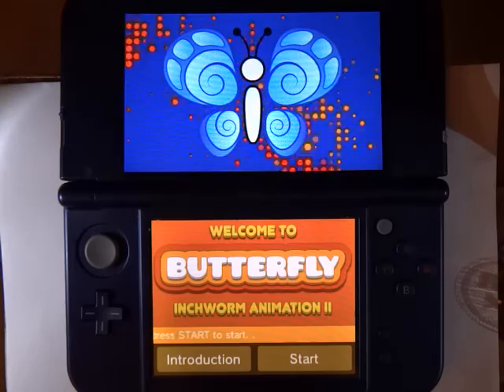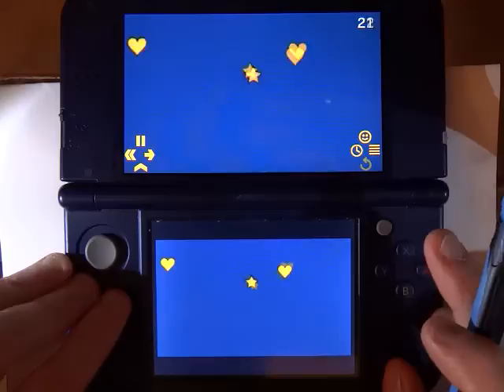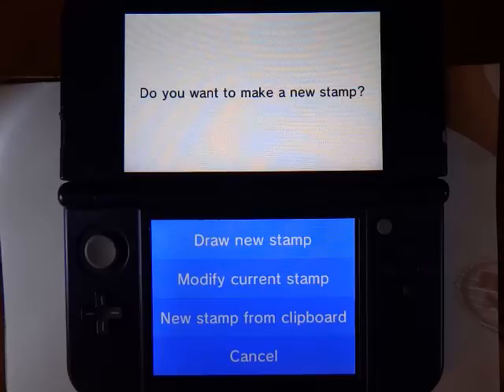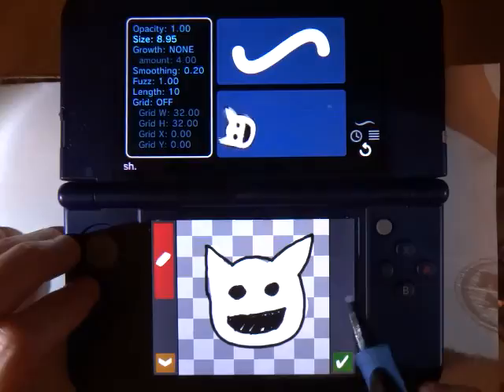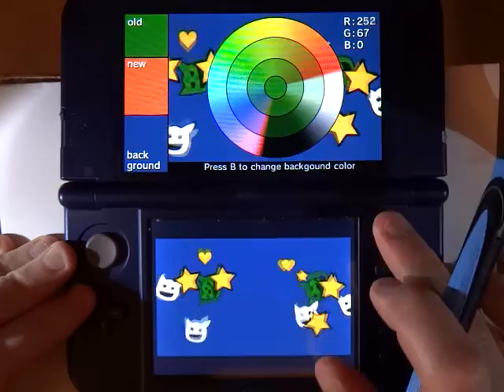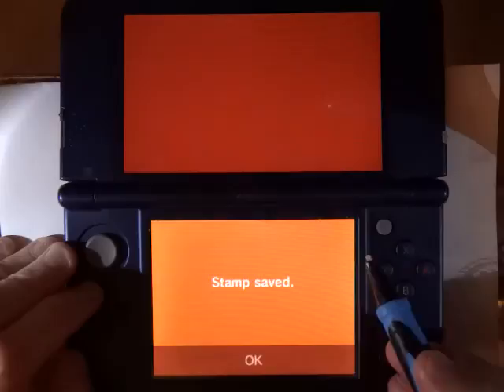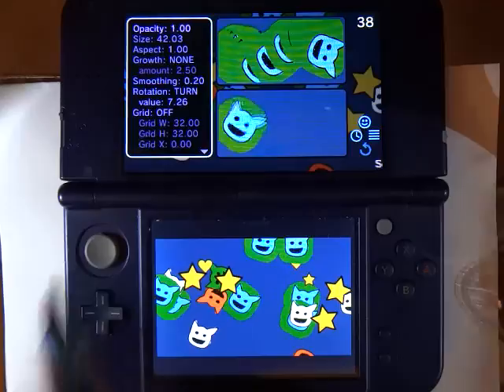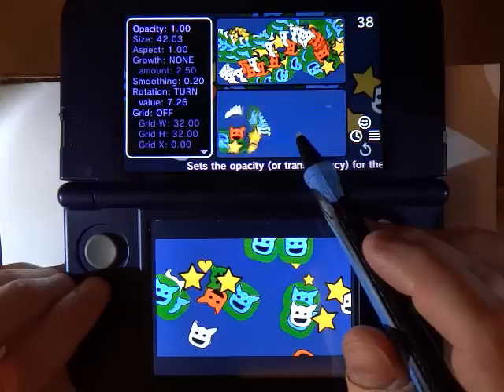Butterfly: Inchworm Animation II Tutorial 04 Stamps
This tutorial demonstrates how to work with Stamps in Butterfly.